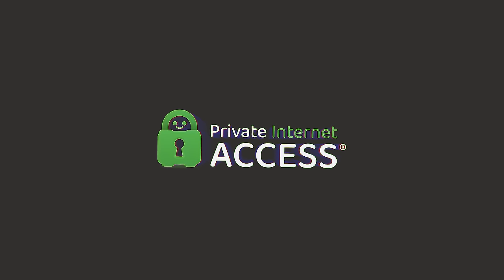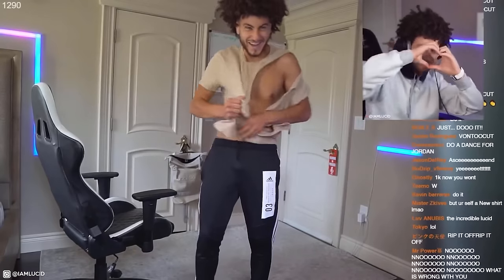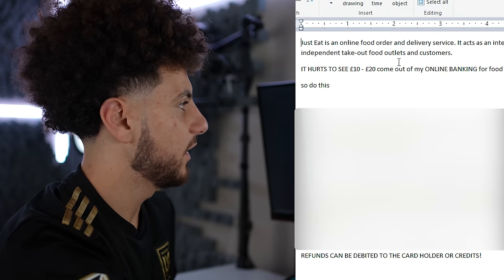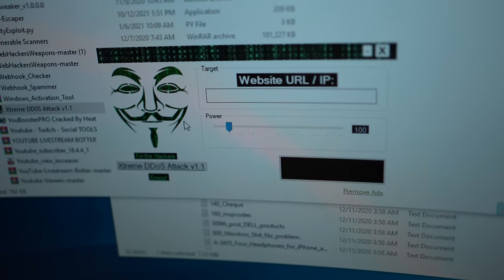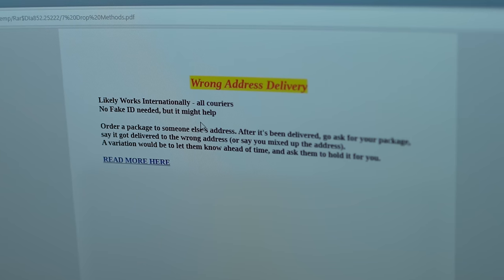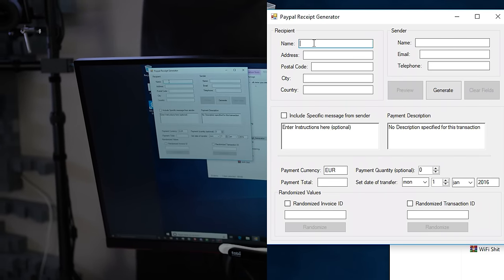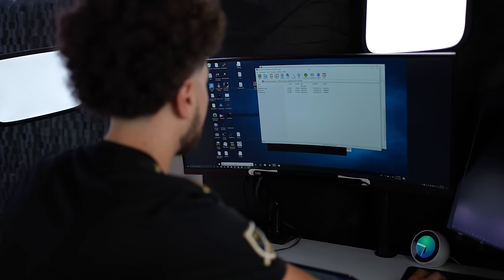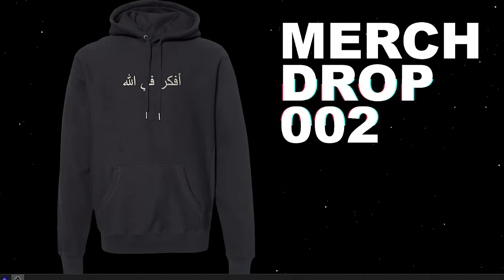running dark web hacking tools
↣ PIA VPN is only 2.08/month with 3 years FREE of their new Antivirus (before October 25th)

Someone sent me a 25GB download link claiming it was from the "dark web" with hacking tools, malware etc.

About iamLucid:

I make videos on Lucid Dreaming, the Dark web, Self-growth, Virtual reality, and other thought-provoking content because the internet needs it.